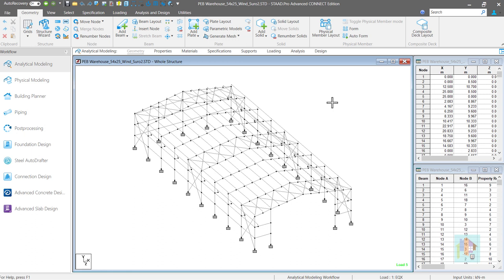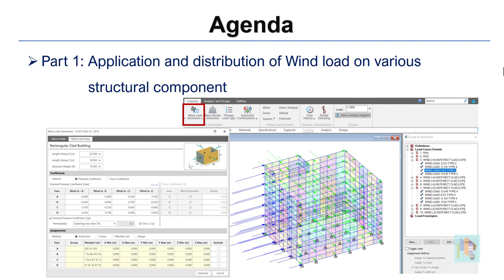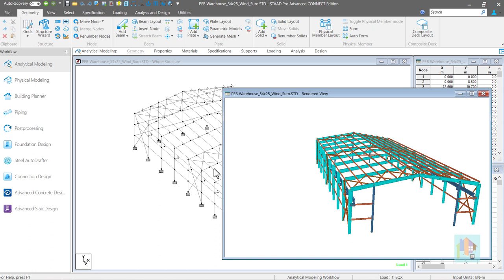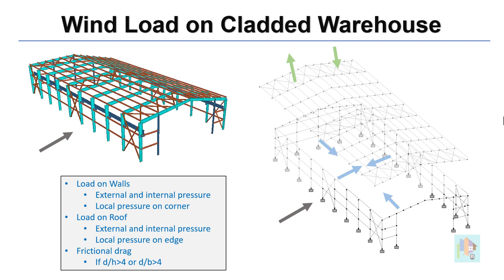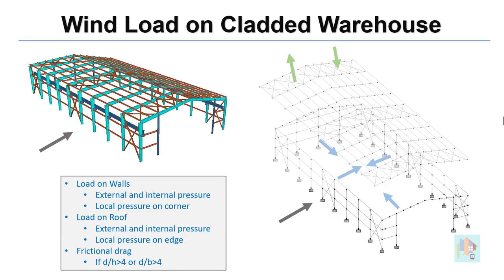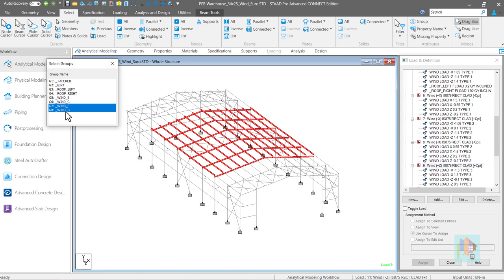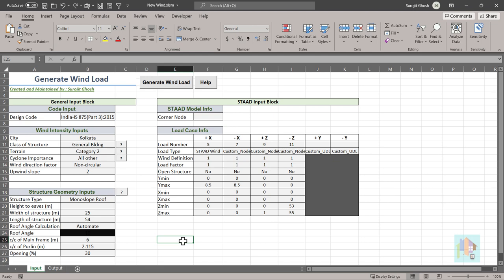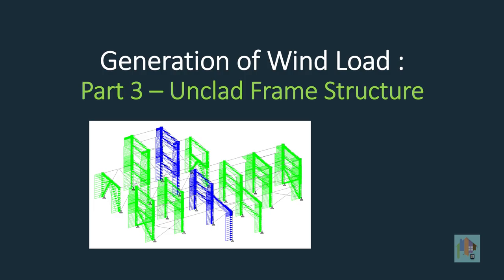Generation of Wind Load in STAAD - Part 2: Cladded Warehouse Structure || Wall & Roof Load || IS875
In this video, I have discussed, how to generate wind load on a pitched roof warehouse type of structure, including load generation on walls, inclined roof and local pressure on wall, roof edge. I have used different manual approach including nodal, member, floor load and used a custom user tools which can generate all required wind load components.
For complete analysis and design of any residential, commercial or industrial structure, application of wind load is necessary. When wind load is applied on any face of a structure, it is distributed to other structural components. For wind analysis, correct wind load distribution is necessary.

Part 1: Basics & Wind Load Distribution
Part 2: Wind load generation for cladded warehouse structure
Part 3: Wind load on unclad frame structure